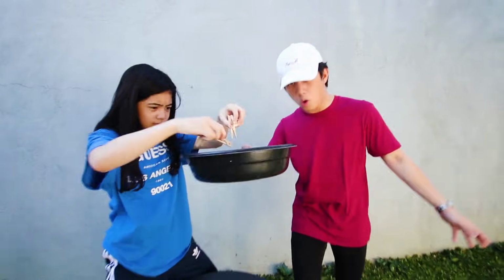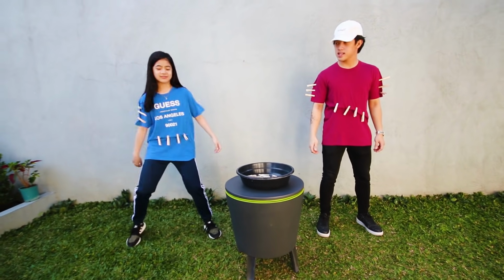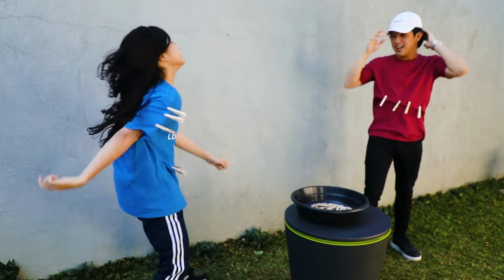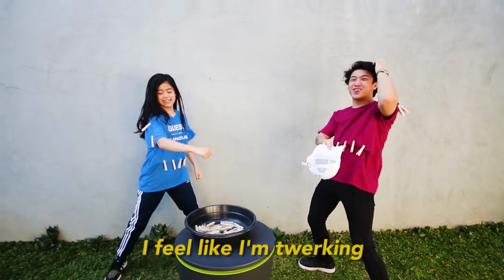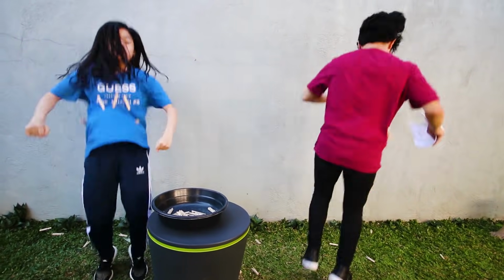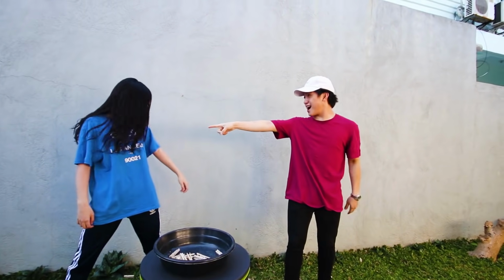CLOTHESPIN OFF CHALLENGE!! | Ranz and Niana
Challenge time! been awhile since our last challenge vudeo so here you go! enjoy and suggest in the comment box some challenge ideas!

TURN ON POST NOTIF FOR SHOUTOUT!